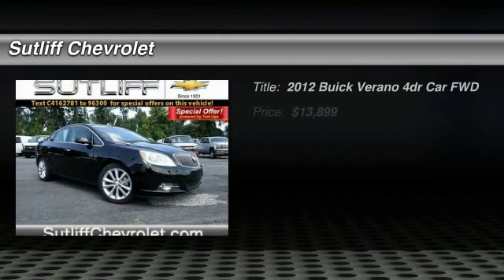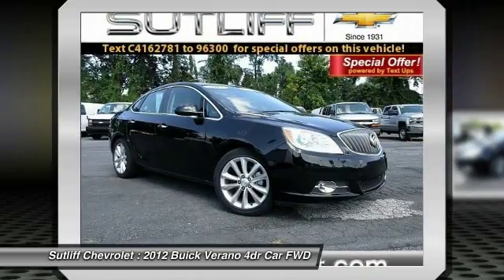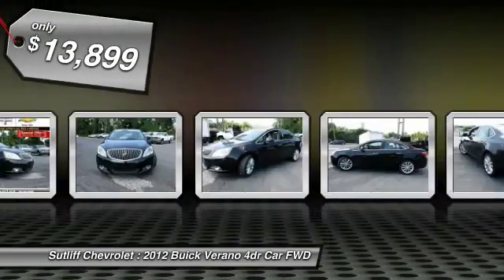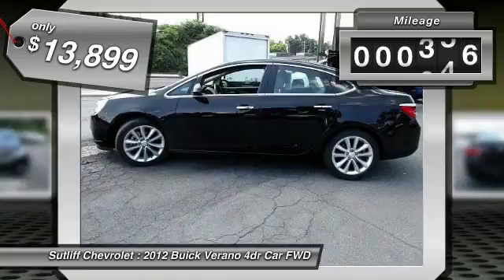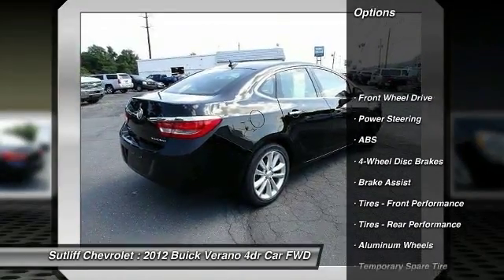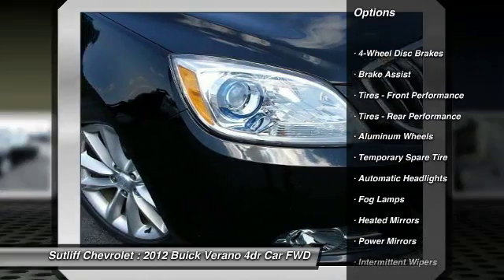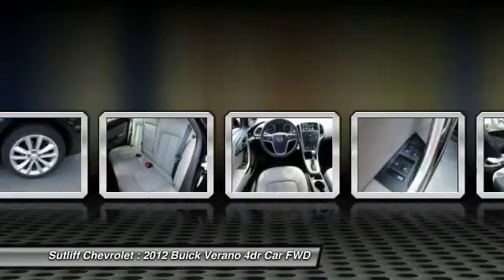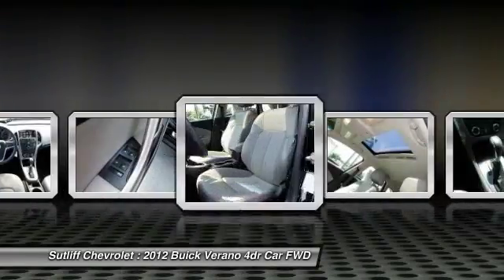2012 Buick Verano Harrisburg PA P8035A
2012 Buick Verano Convenience Group

Sutliff Chevrolet
1251 Paxton St

***ONE OWNER VEHICLE HISTORY REPORT*** and NOT A RENTAL !. Preferred Equipment Group 1SG (Driver 6-Way Power Seat Adjuster, Outside Heated Power-Adjustable Mirrors, and Ultrasonic Rear Parking Assist w/Audible Warning), GM Certified, 2.4L 4-Cylinder SIDI DOHC, 18 x 8 Multi-Spoke Machined Alloy Wheels, Bluetooth For Phone, Power Tilt-Sliding Sunroof w/Sunshade, and SIRIUSXM Satellite Radio.Don't miss the wonderful bargain! Your time is almost up on this superb 2012 Buick Verano with such low mileage. This Verano is as fresh an example as you'll find on the market and will still look as good as new for years to come. GM Certified Pre-Owned means you not only get the reassurance of a 12mo/12,000-Mile Bumper-to-Bumper limited warranty, but also an Exclusive CPO Maintenance Plan, up to a 6-Year/100,000-Mile, $0 Deductible, Fully Transferable, Powertrain Limited Warranty, a 172-point inspection/reconditioning, 24/7 roadside assistance, Courtesy Transportation, 3-Day/150-Mile Customer Satisfaction Guarantee, 3 month trial OnStar Directions & Connections Service if available, SiriusXM Radio 3mo trial if available, and a vehicle history report.All our preowned vehicles go through a comprehensive certification inspection.